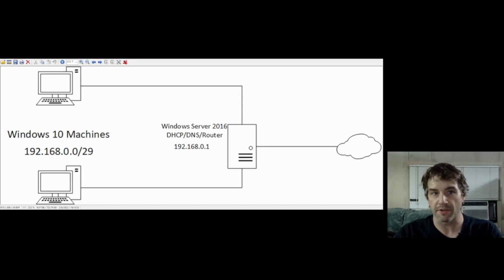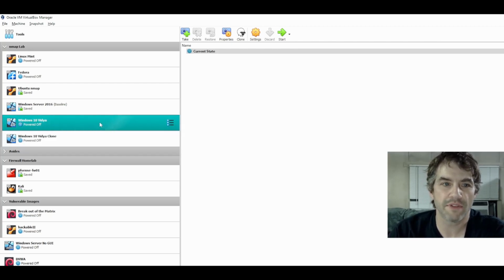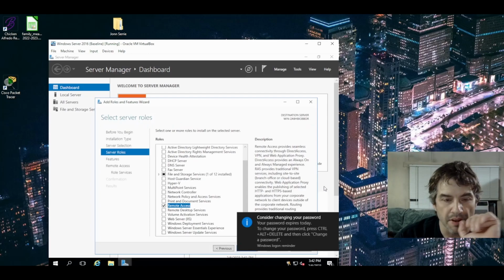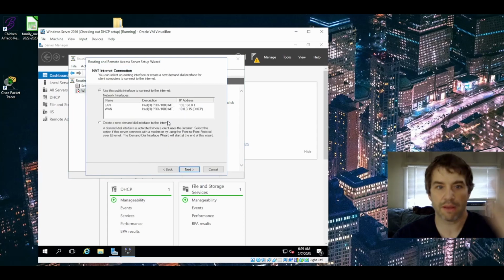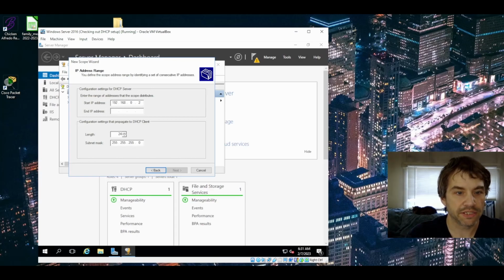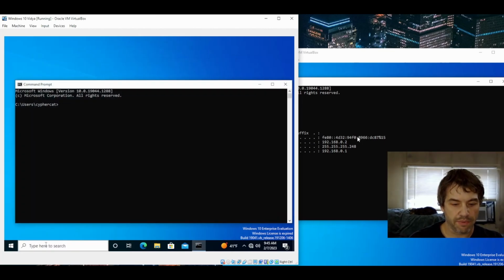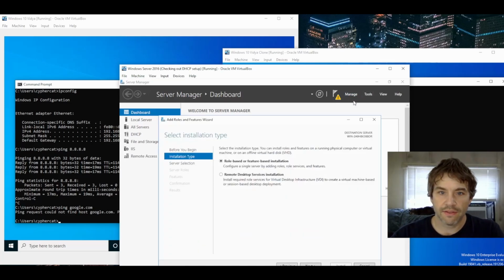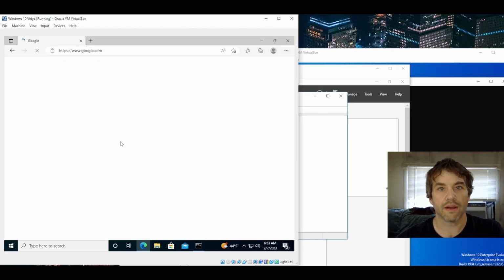Using Windows Server 2016 as a router, DHCP server, and DNS server in Virtualbox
In this video, I create a very barebones setup involving a Windows 2016 Server and two Windows 10 machines in Virtualbox.  I enable DHCP, DNS, and routing on the Windows 2016 machine, which enables the two windows machines to connect to the internet, pull DHCP information, and use hostnames via the Windows 2016 Server

Timecodes
0:00 - Intro
0:51 - Network Architecture
1:31 - The Network Setup in Virtualbox
3:06 - Setting up Windows Server 2016 Roles